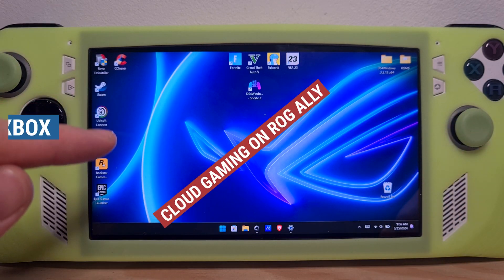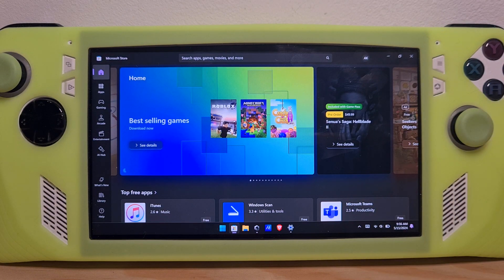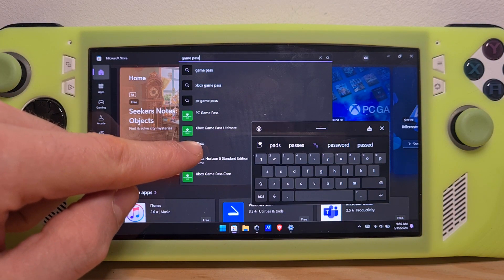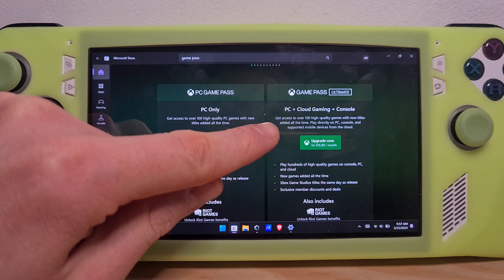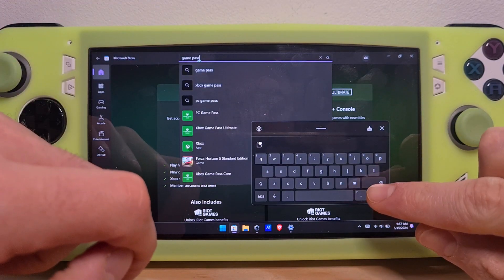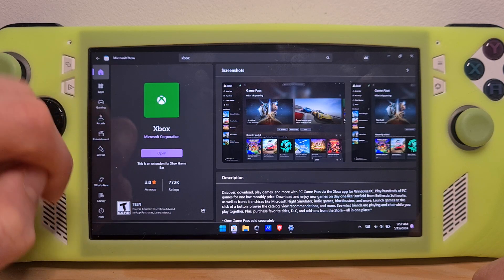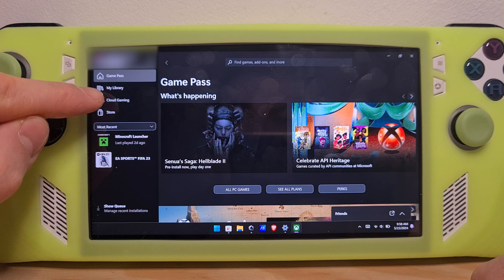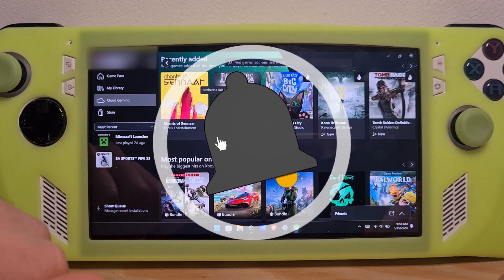How To Use Xbox Cloud Gaming On ROG Ally